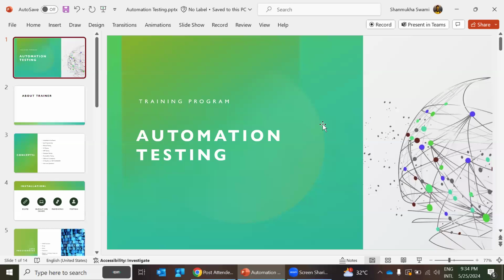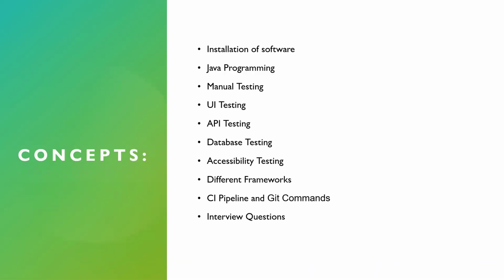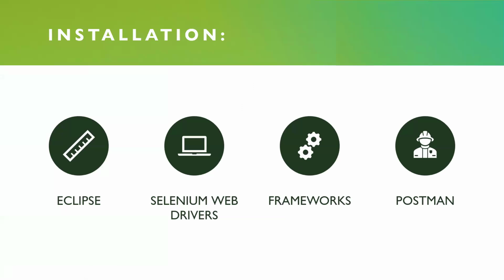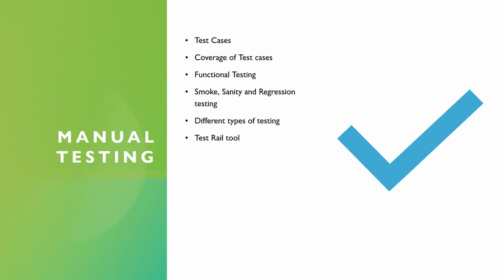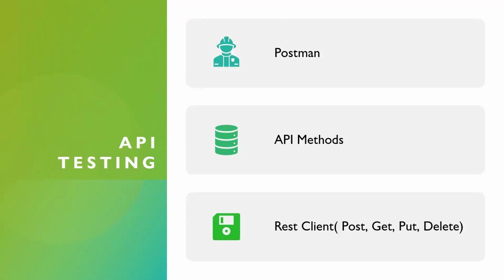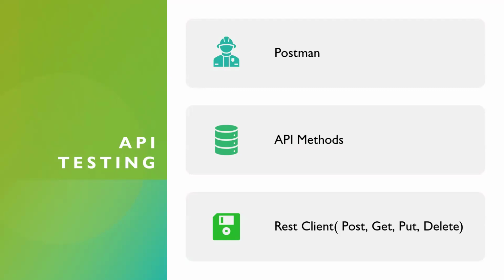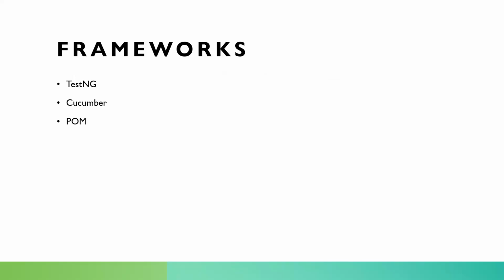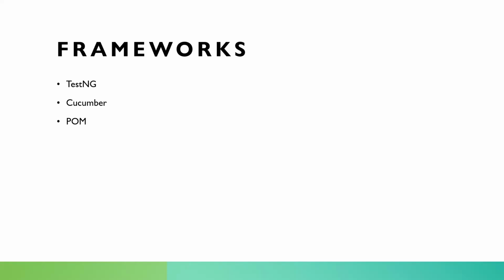Become Software Automation testing tools | JAVA | Selenium | API Testing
In this session,  Road map on how to Step into IT industry as Software automation tester in Just 3 Months.

0.00 Trainer Introduction
07:52 Training Syllabus
10:19 Tools required/Covered
11:57 Concepts covered
14:42 UI Testing concepts
16:20 API Testing concepts
17:28 DB Testing concepts
19:40 Frameworks
21:38 Course Duration
23:52 Q&A

For Enrollments, ping me on

ABOUT US

Hello everyone, I'm Srikanth, the founder of IT Career Path, started back in 2001. Our goal has been to help people kickstart their careers in the IT industry. We focus on providing practical training for individuals looking to enter or switch to IT jobs. Our courses are designed to give you hands-on knowledge and include case studies from various domains.

Our team consists of experienced trainers, each with over eight years of experience in their respective fields. This expertise allows us to offer practical insights beyond typical training programs. We cover courses such as business analysis, Scrum Master, mainframes, tableau, and power bi.

For instance, our business analysis and Scrum Master courses are certification-focused. Completing these can prepare you for certifications like the entry-level business analyst certification by IABA or the Professional Scrum Master one certification by scrum.org. The other courses also provide training with practical knowledge and projects.

Here's how our strategy works: Upon enrollment, you attend daily live classes via Zoom. If you miss a class, don't worry; you'll have access to daily recordings through our portal. After the training, we assist with resume preparation, mock interviews, and getting you ready for real job interviews. This approach has yielded positive results for our past participants, as seen in their testimonials.

You can find more feedback on our Facebook page, where we'll also share course details, batch start dates, and links to join WhatsApp groups specific to each course. These groups provide updates on training programs, free demos, and seminars. Additionally, our Facebook page posts job openings, while our YouTube channel offers free insights into the courses we offer.

I'm excited to connect and collaborate with you in any of our training programs. Thank you and looking forward to working together.

Courses Offered:
Business analysis
Scrum Master
Tableau
PowerBI
Software Automation Testing Tools